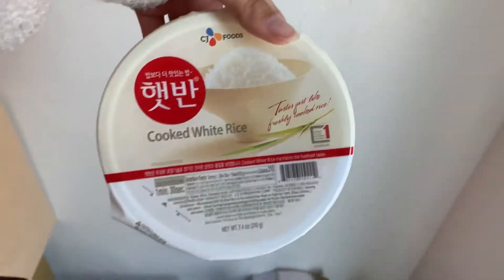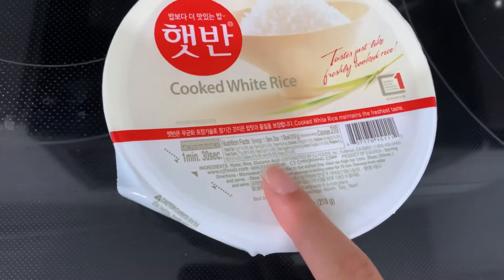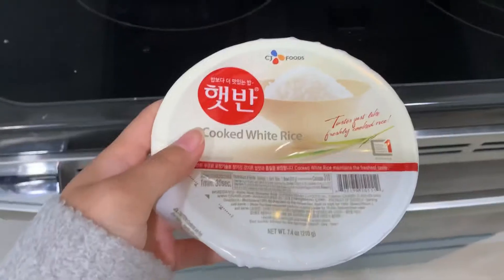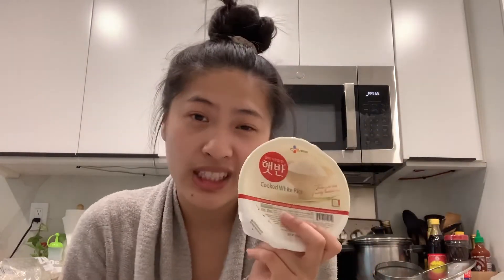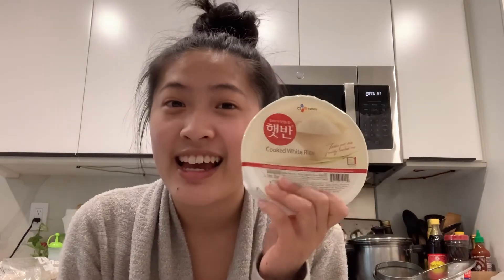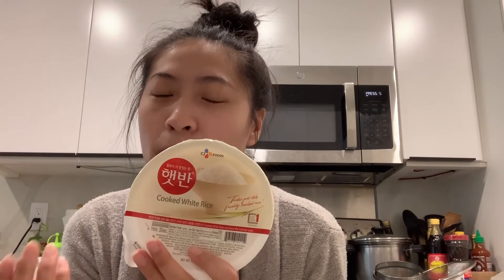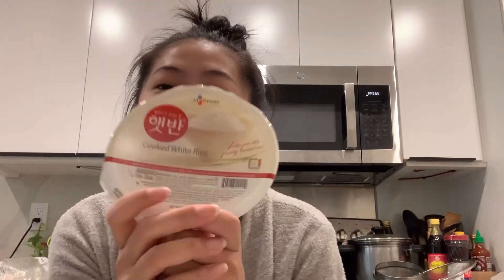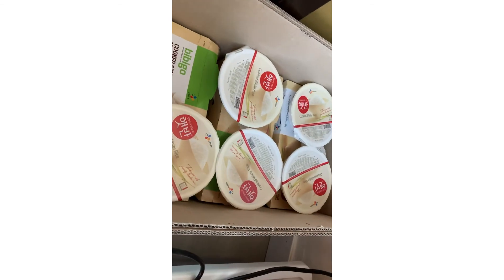FIRST food REVIEW: Precooked white rice (lol)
My first youtube food review video. I hope you all enjoy watching this.

CJ Hetbahn cooked white rice
Video made with Inshot app